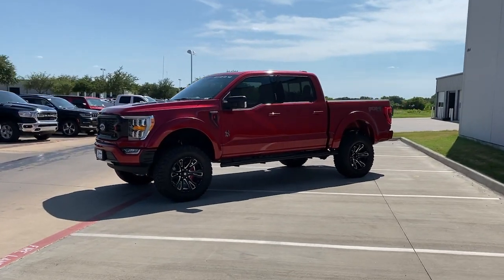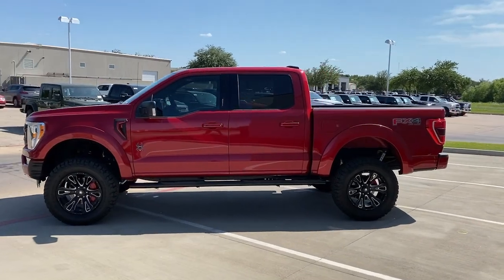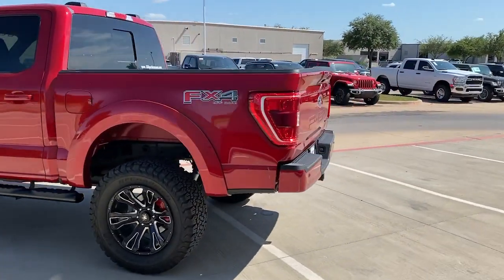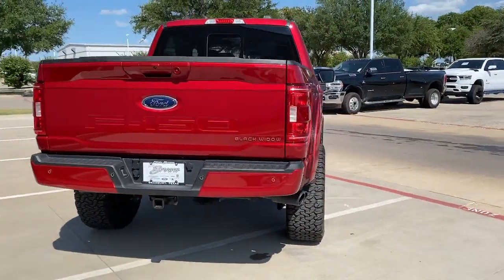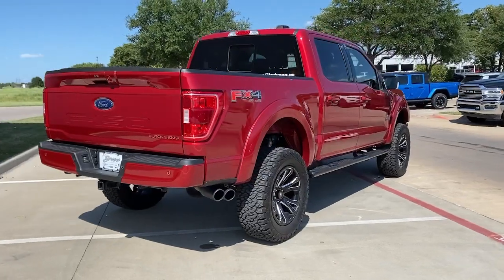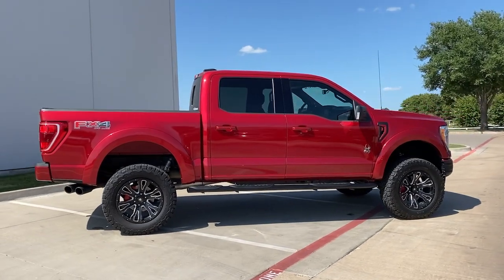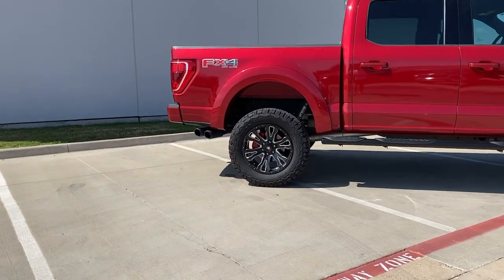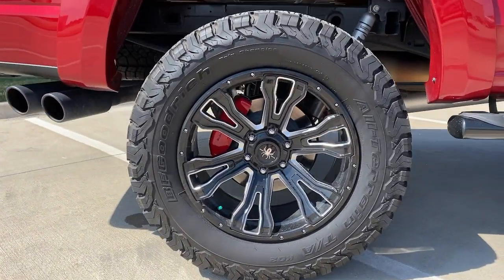2021 Ford F-150 Granbury, Fort Worth, TX MKD34392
EXT_COLOR] New 2021 Ford F-150 available in Granbury, Texas at Mike Brown Ford. Servicing the Fort Worth, TX area.

This 2021 Ford F-150 XL is proudly offered by Mike Brown Auto Group Theres a level of quality and refinement in this Ford F-150 XL that you wont find in your average vehicle. Simply put this Four Wheel Drive is engineered with higher standards. Enjoy improved traction and safety while driving this 4WD Ford F-150 XL. There is no reason why you shouldnt buy this Ford F-150 XL. It is incomparable for the price and quality. Just what youve been looking for. With quality in mind this vehicle is the perfect addition to take home.